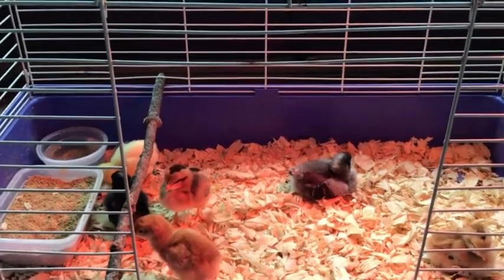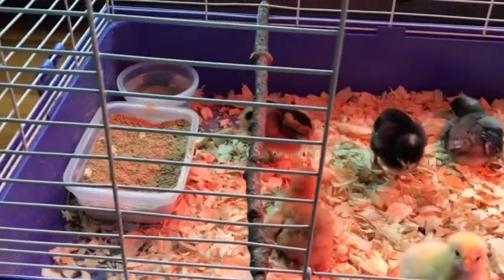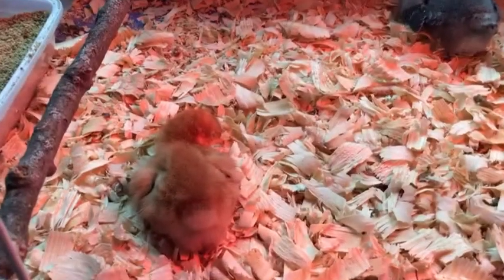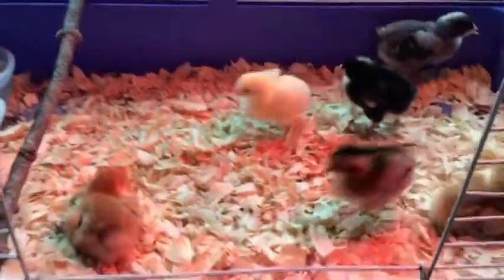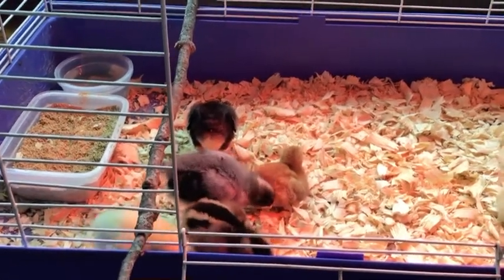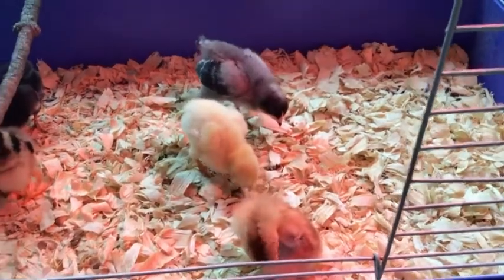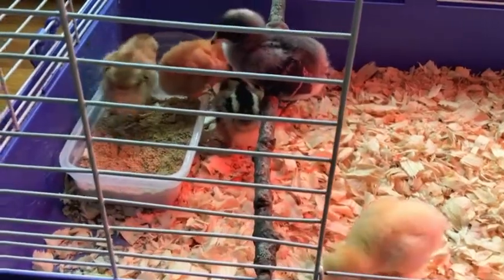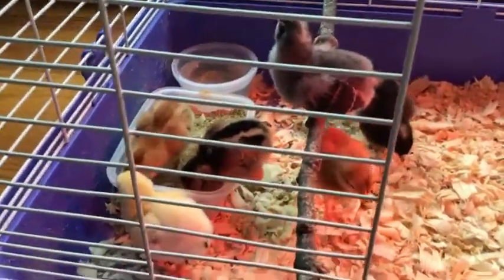We got CHICKS!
We got chicks! They are called Easter egger chicks! They are 1 week old in this video! When they reach maturity they will lay all different color eggs! They will lay blue, green, brown and white eggs! Follow along on there weekly journey to maturity! In the video, I made a mistake and said to keep the temperature at 95 degrees for the first couple of months when actually you have to reduce the temperature 5 degrees a week until you reach 70 degrees and it matches the outside temperature. Make sure the birds are fully feathered out before you put them in their permanent outside home! Once they reach maturity, they will have there first trip outside and to there new home in the great outdoors! We love reading all our great comments! Don’t forget to share with family, friends and all social media sites! Take care till next week and God bless! Animal Papa and Junior! 😎🙏